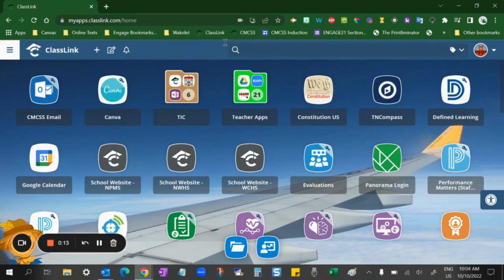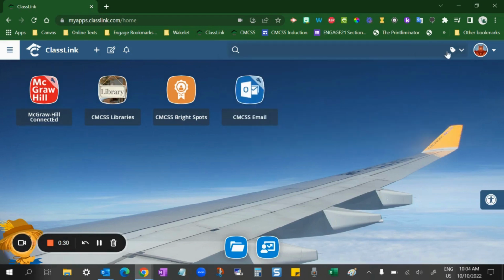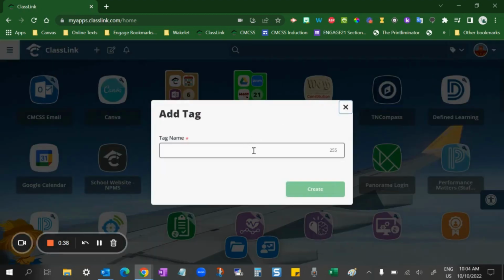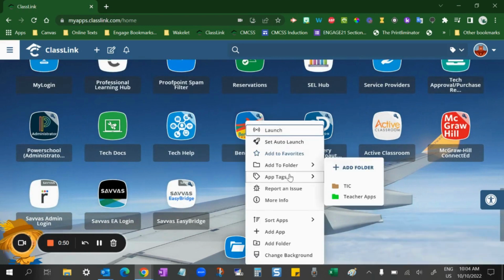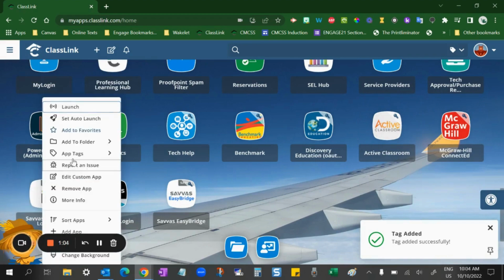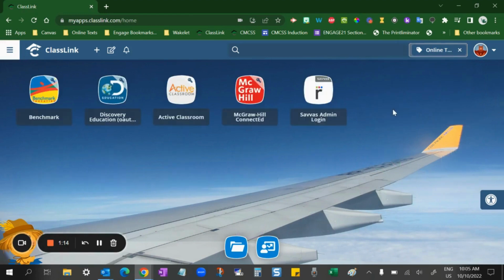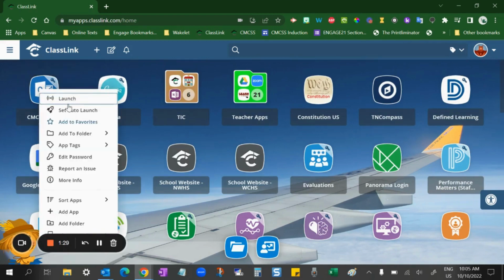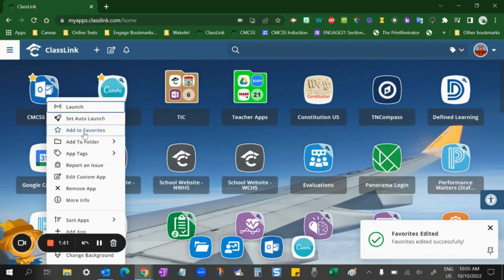Classlink: Favorite and Add Tags to Apps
Learn how to favorite apps to have the apps you need at your fingertips and how to add tags to apps to make searching for the program you need easier.